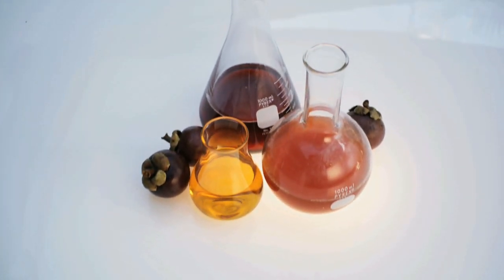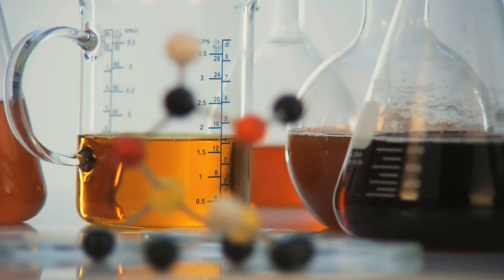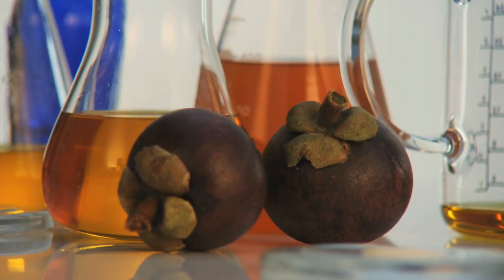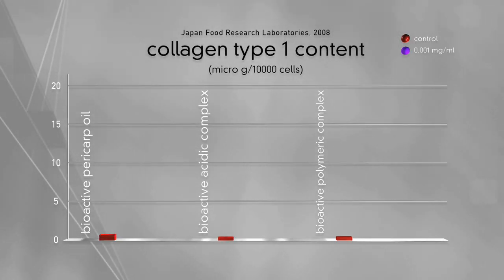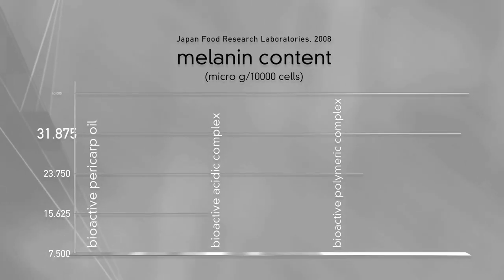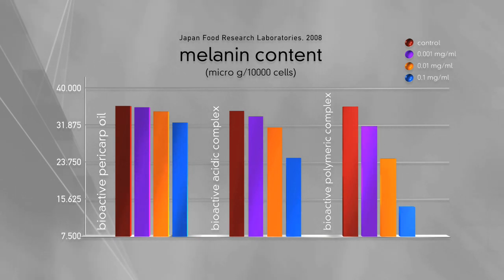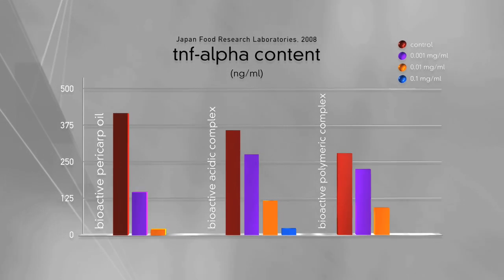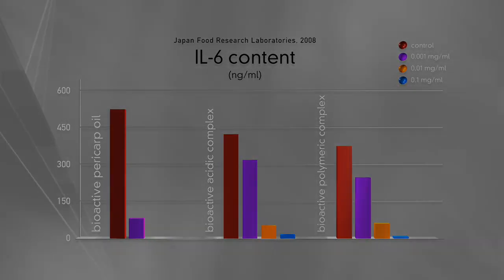XanGo's Glimpse Topical Skin Nutrition Science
Comprised of three, patent-pending exclusive ingredients derived from deep within the fruit's nutrient-rich pericarp, BioActive X3 Complex provides a performance-driven, xanthone-rich complex to nourish and revitalize your skin. BioActive X3 Complex is derived from the mangosteen fruit through an advanced and customized biofermentation process. Exclusive to Glimpse, this biofermentation process amplifies the purity, potency and cellular-level energy of BioActive X3 delivering optimal skin health.

Glimpse products are carefully formulated with unique and scientifically studied levels of BioActive X3 Complex to provide maximum results. These three novel, xanthone-rich complexes are pure, fresh and active-working in a careful and synergistic balance to deliver energized, refreshed and healthy skin.